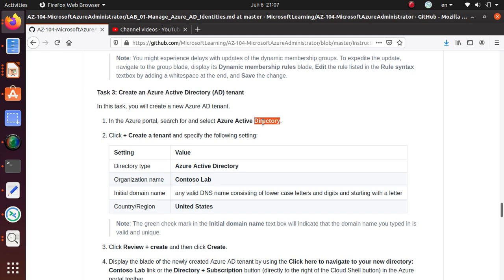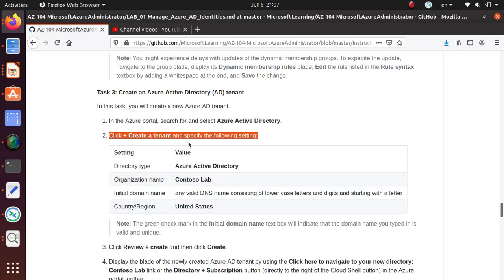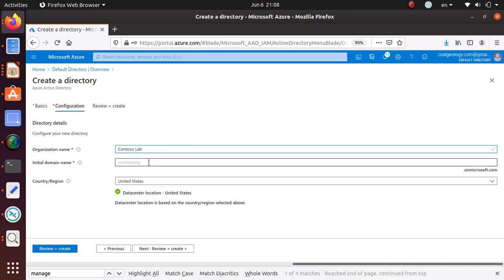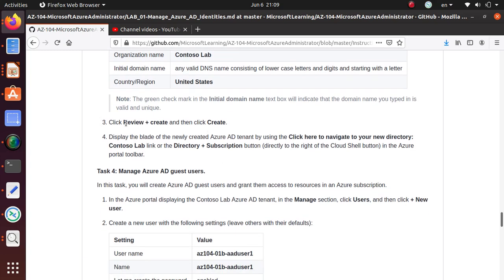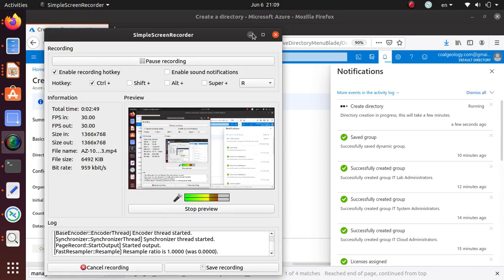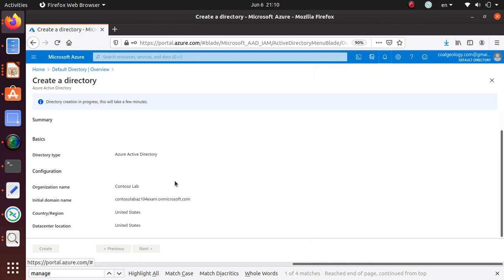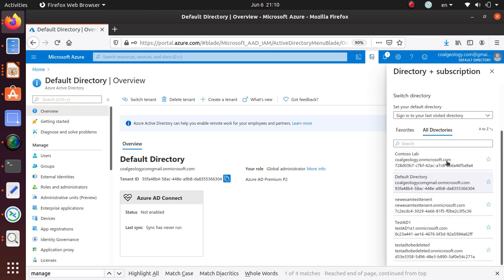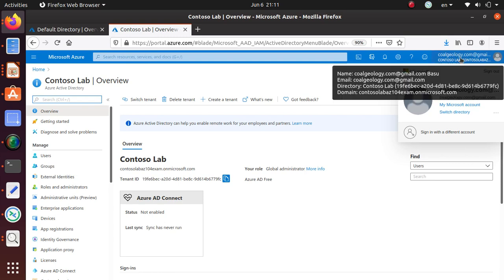AZ 104 Task 3: Create an Azure Active Directory AD tenant - Azure Administrator Exam Preparation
I am making these videos as I am preparing for the AZ-104 exam myself! If I get stuck sometime, you know why. Please help me resolve issues that you many find in this video.